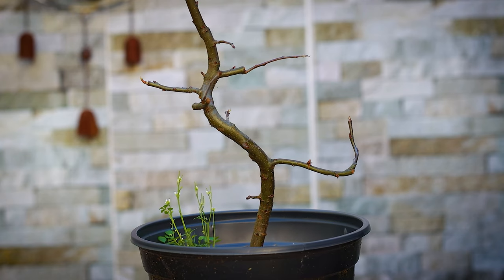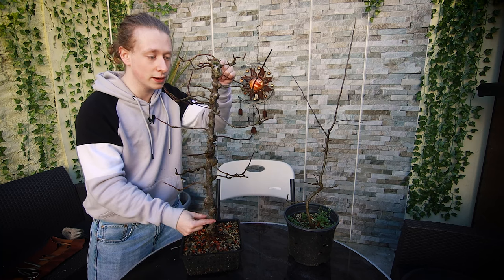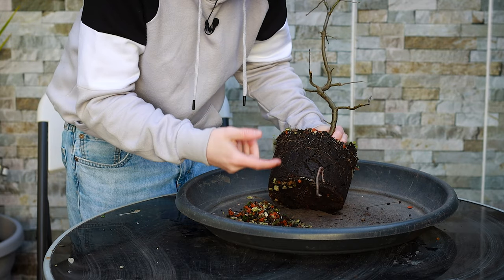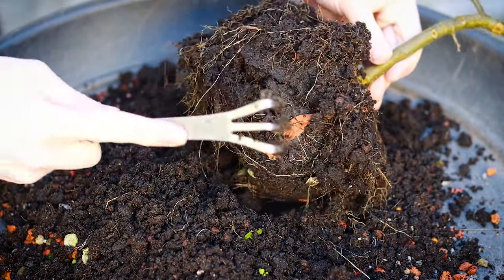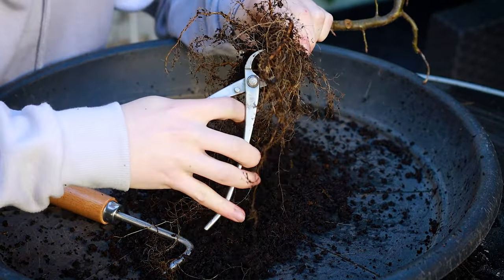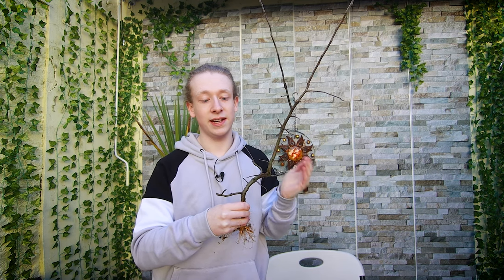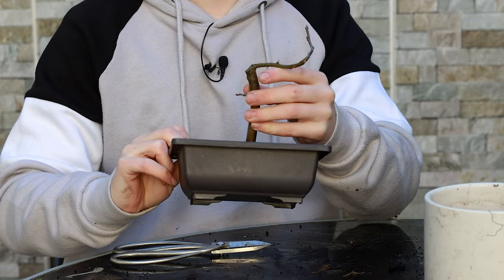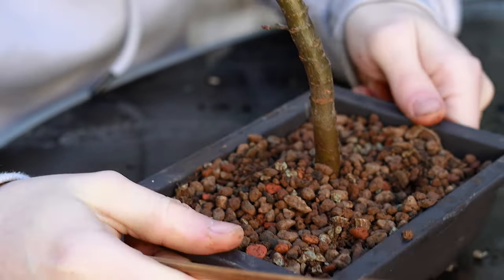First Trunk Chop on an Apple Bonsai Tree - Grown from Seed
In this Bonsai video, we give this little Apple Tree a repot and a Trunk Chop! This tree was grown from a seed and planted two years ago!

We remove the old soil, trim the roots, and select the right pot size. Then, we perform a Trunk Chop - selecting the right branch to cut back to, and I show you how to seal the wound with cut putty to encourage proper healing and to prevent infection. I'll also explain the rationale behind the cut and demonstrate how to make a precise, clean cut that minimizes damage to the tree.

Why would you want to do a trunk chop?

If you are new to Bonsai and the idea of trunk chopping, it is a technique commonly used to promote new growth and to reduce the height of the tree. When a bonsai tree grows taller, it can become unbalanced and lose its aesthetic appeal. A trunk chop allows the tree to be reduced in height, making it more proportional and pleasing to the eye. It also promotes the development of new buds and shoots. This can give the bonsai tree a more mature and natural appearance with good taper over time as the upper most branch becomes the leader of the tree.

It's worth noting that trunk chops should be done at the right time and with proper care to avoid stressing the tree. When done correctly, a trunk chop can be an effective and beneficial technique for promoting the health and beauty of a bonsai tree.

TIMECODES:
00:00 - Intro
00:17 - About The Apple Tree.
01:46 - The Tools Used.
02:00 - Removing Weeds.
02:28 - Root Work.
05:26 - Trunk Chop!
06:28 - Sealing the Cut.
06:50 - Repotting.
08:49 - Watering / Beauty Shots.